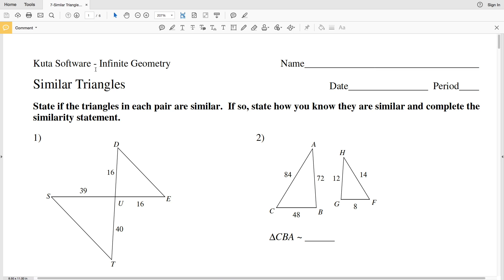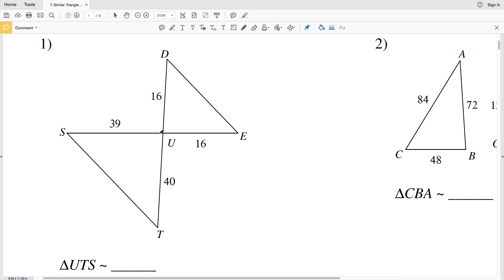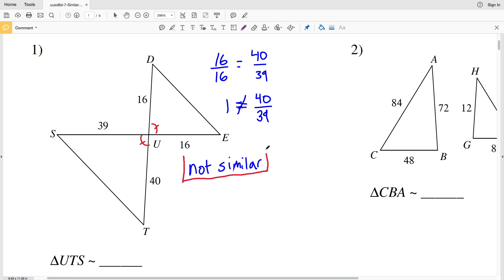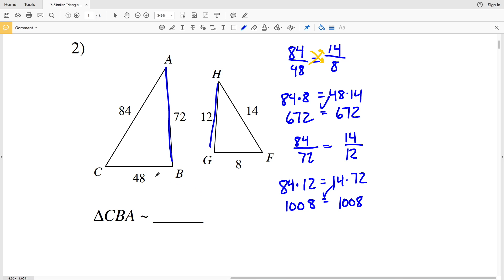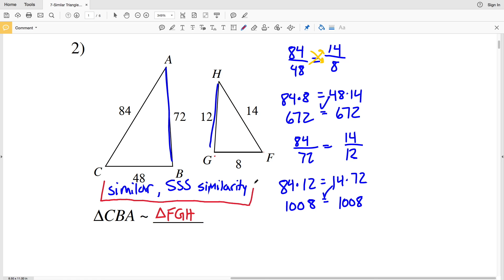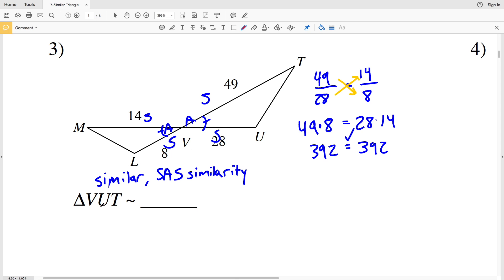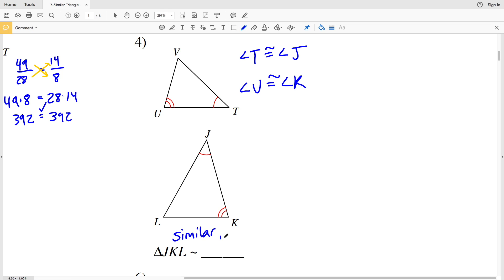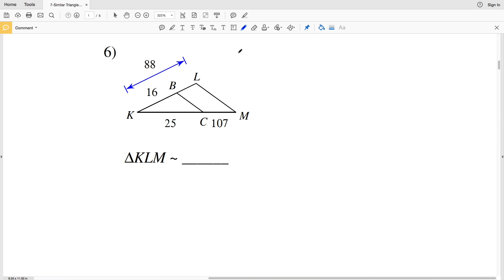KutaSoftware: Geometry- Similar Triangles Part 1